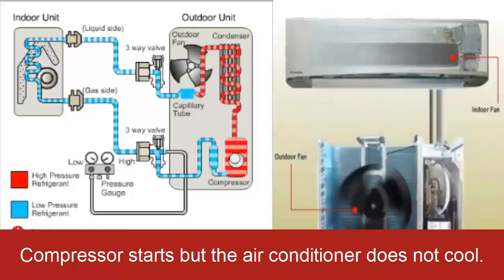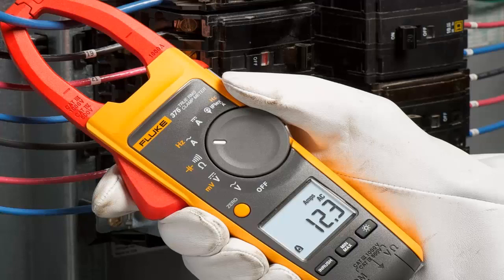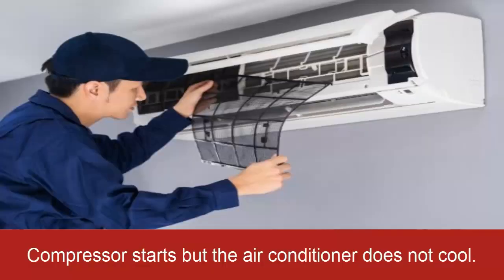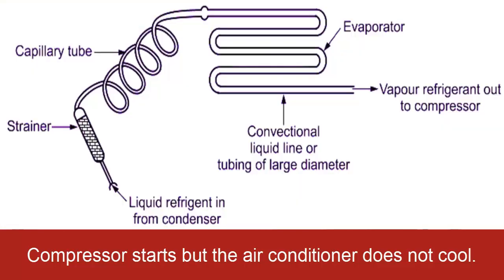Compressor starts but the air conditioner does not cool.